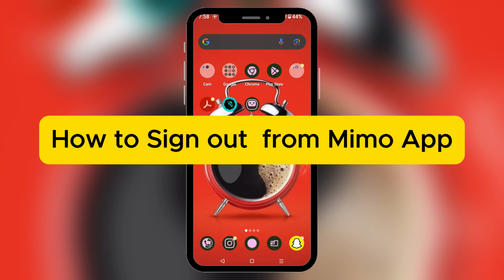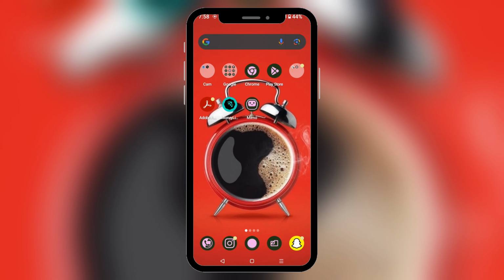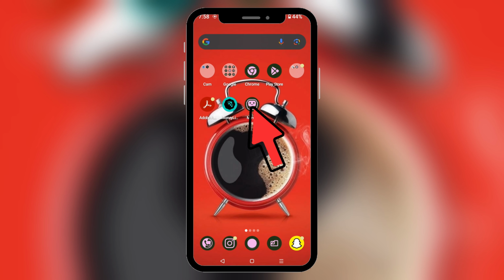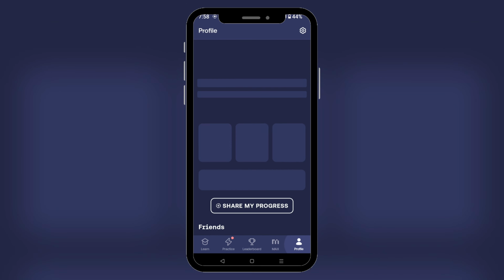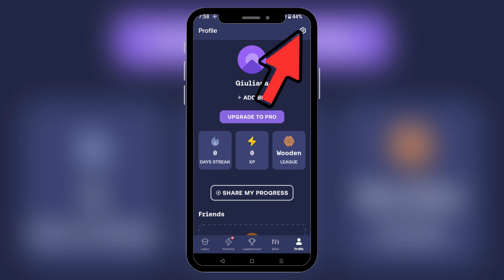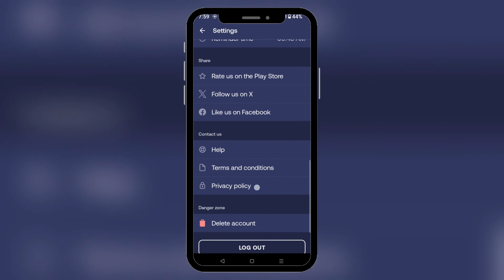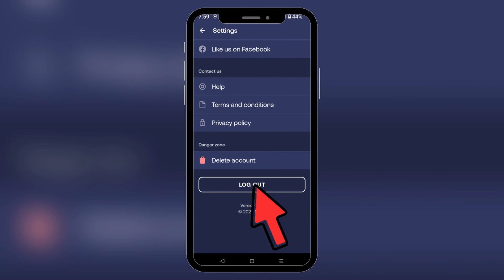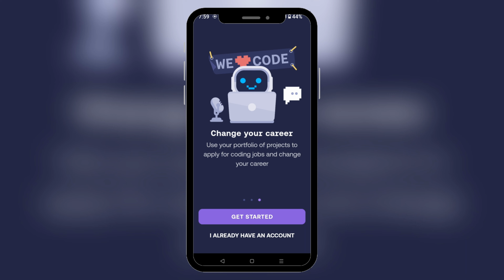How to Sign out from Mimo App 2025?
Looking to sign out of the Mimo app? This step-by-step guide will show you how to log out of your Mimo account on both Android devices. Whether you're switching accounts or just need to sign out for security reasons, this tutorial will help you navigate the settings easily. Follow along to ensure a smooth logout process!